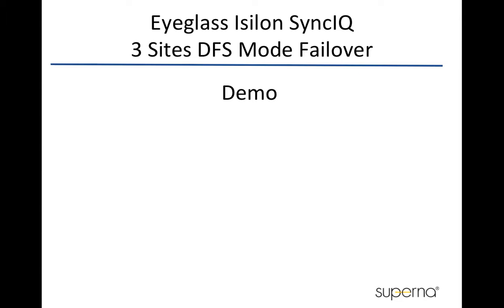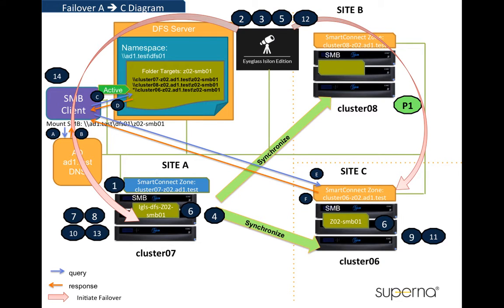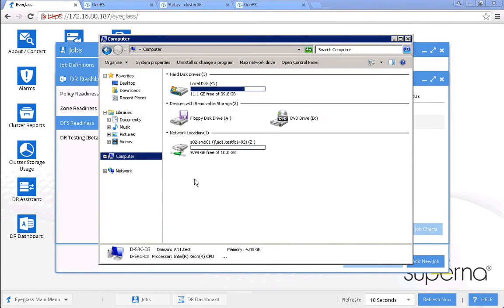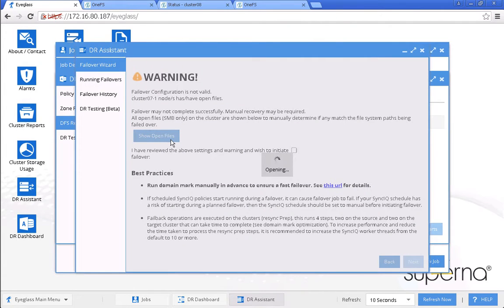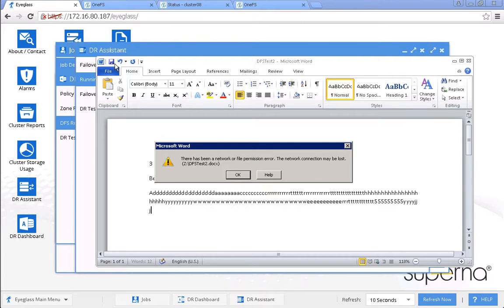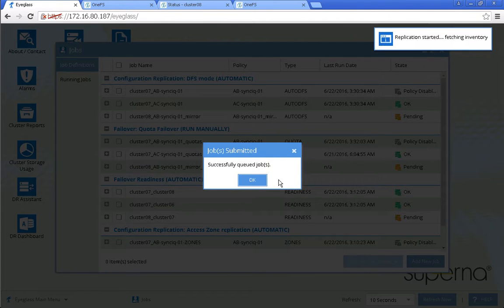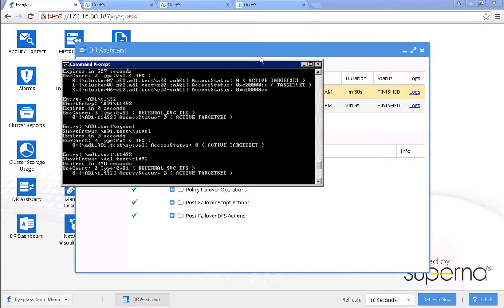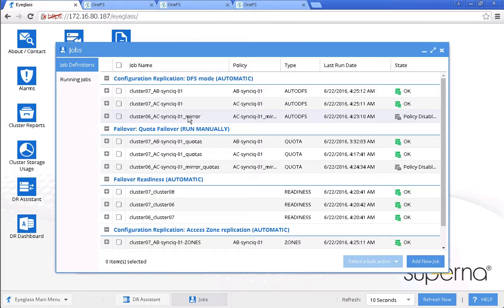Superna Eyeglass® 3 site failover Isilon with DFS and open files walk-through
See how multi site failover is one click fully automated even with open files on EMC Isilon storage with SyncIQ